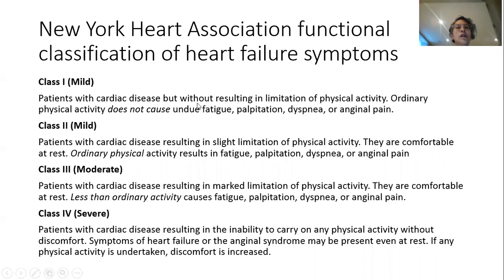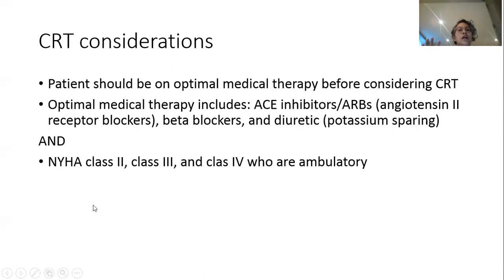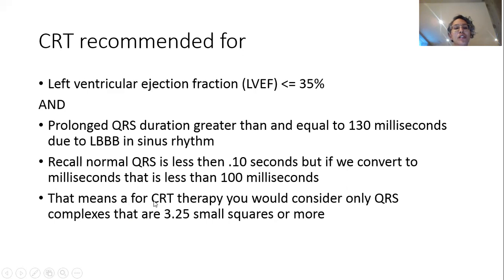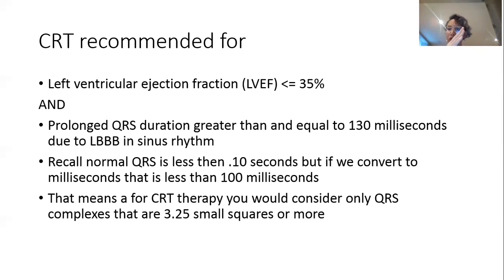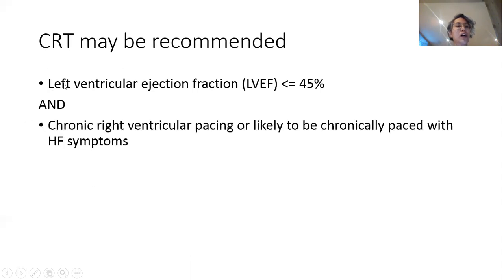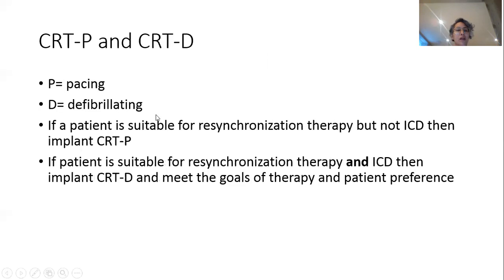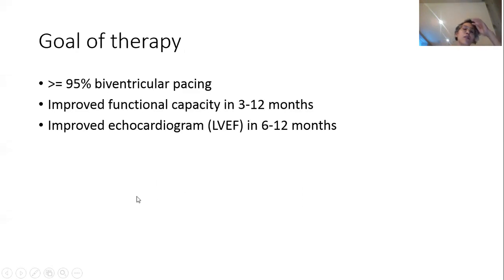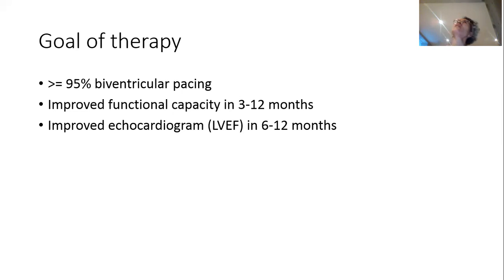CRT_canadiancardiovascularsociety2014guidelines_ 20210224